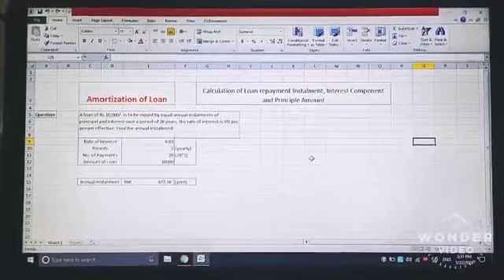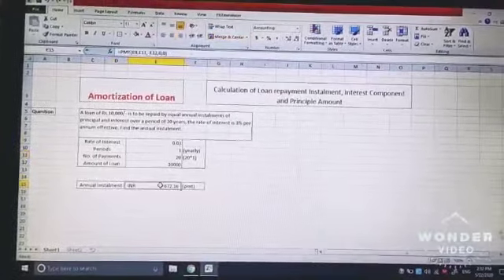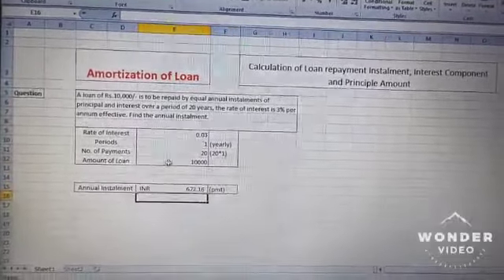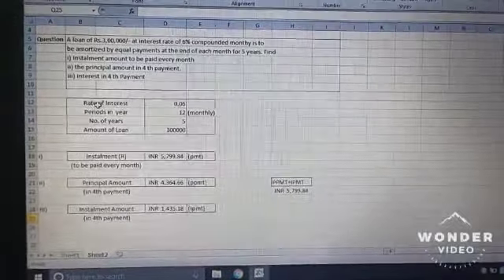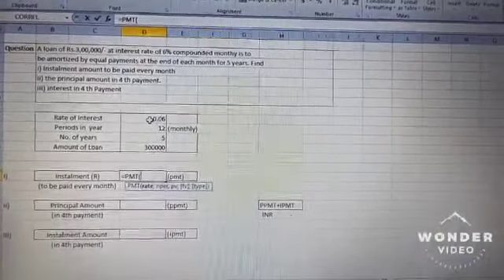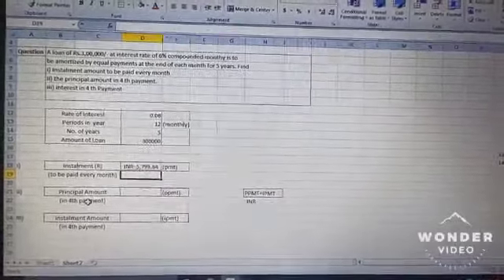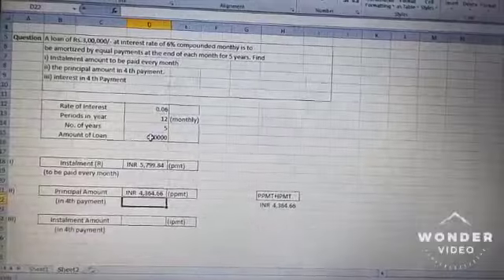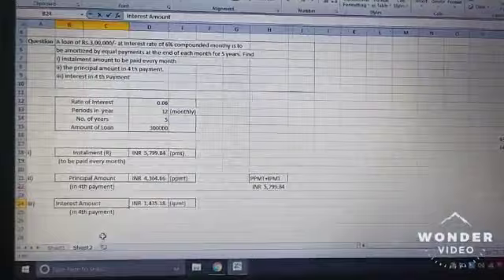Amortisation of loan